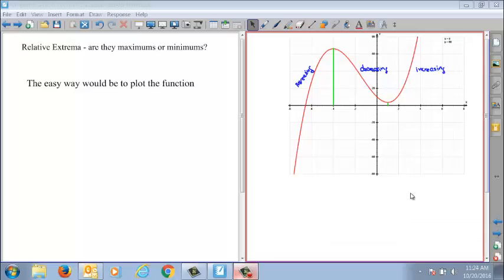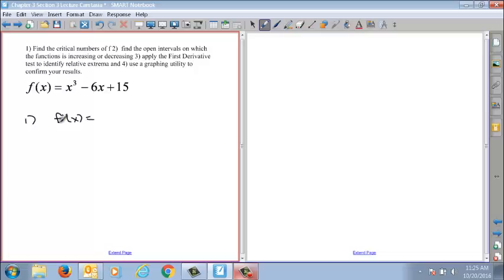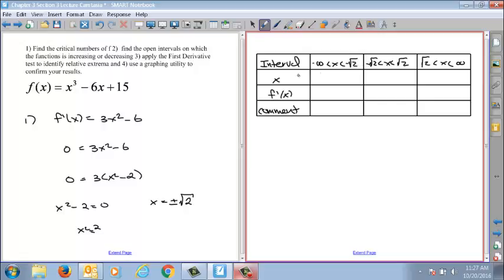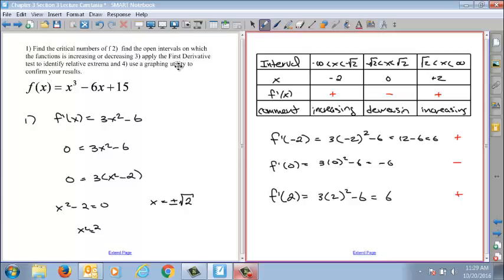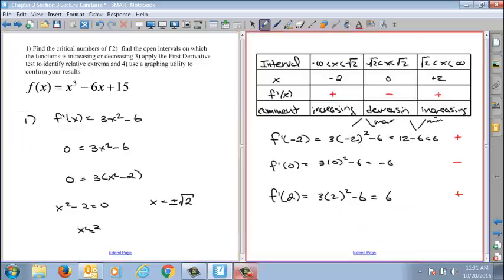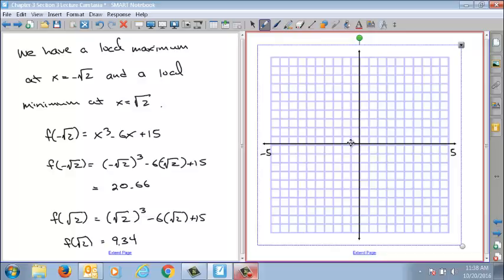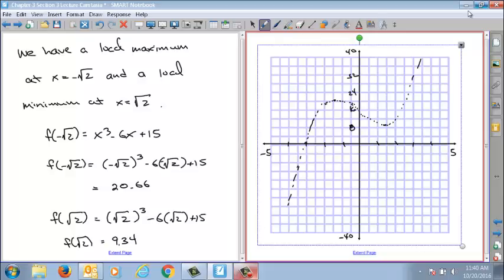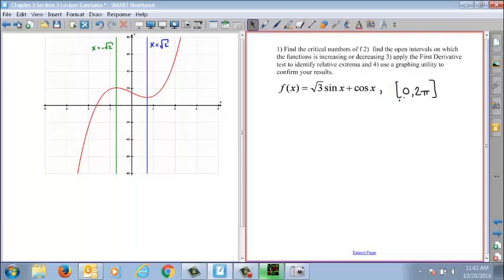Chapter 3 Section 3 Part Two Lecture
Lecture for Chapter 3 Section 3 Part 2